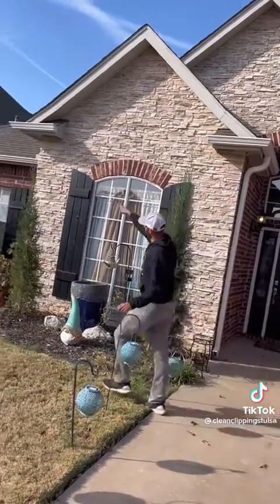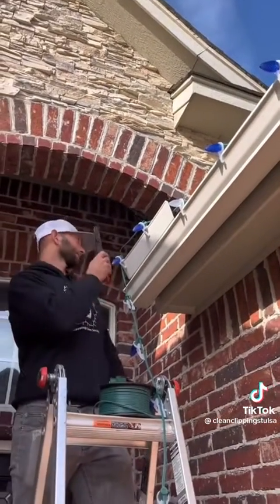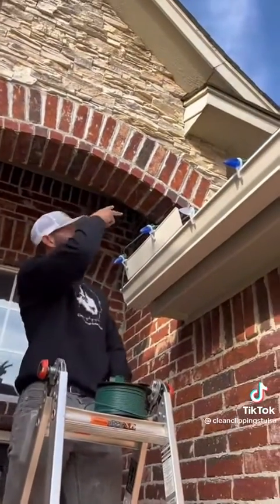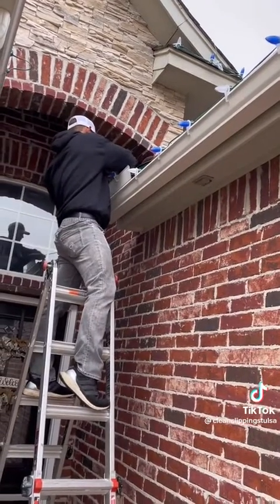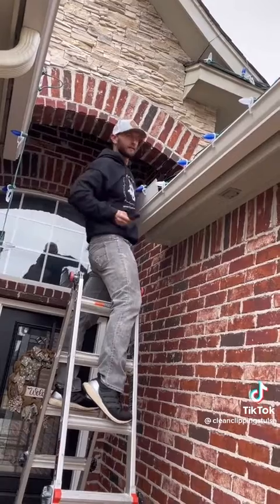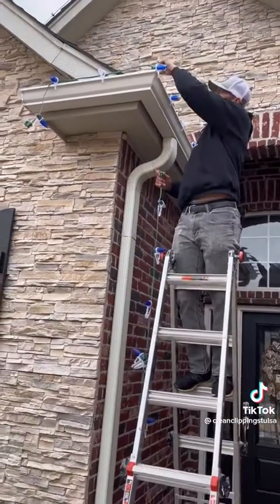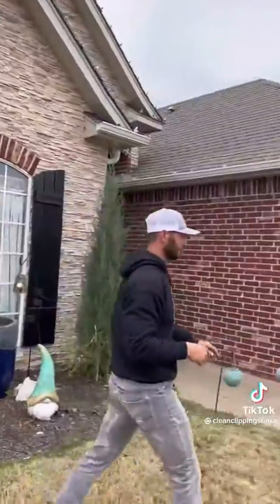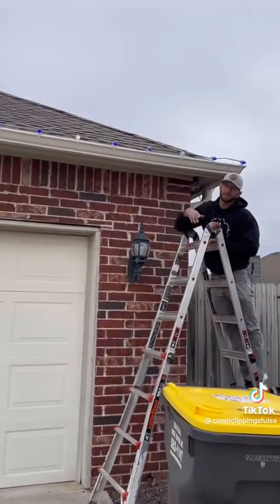Installing Christmas lights step by step